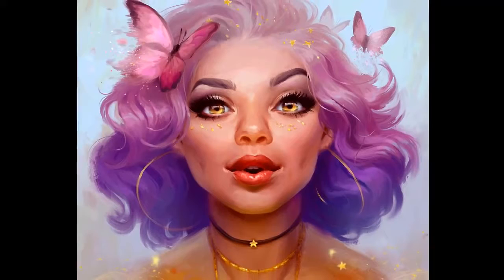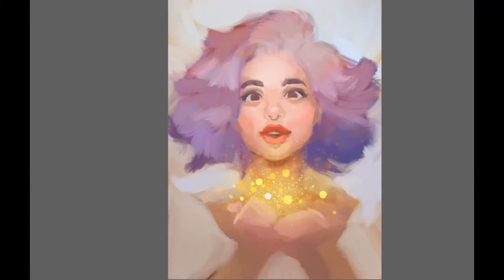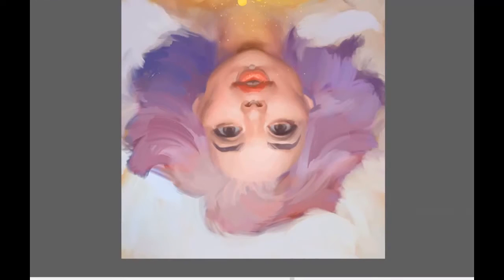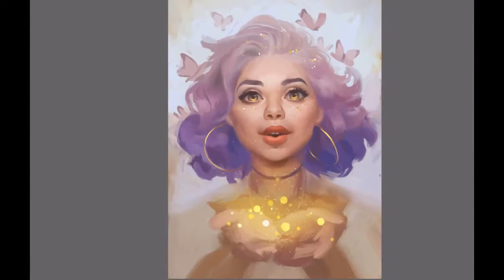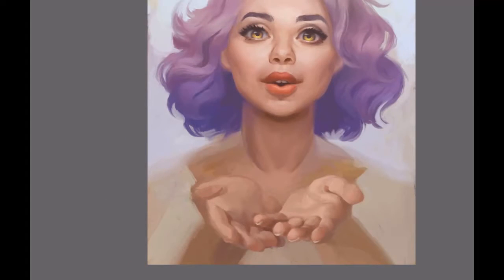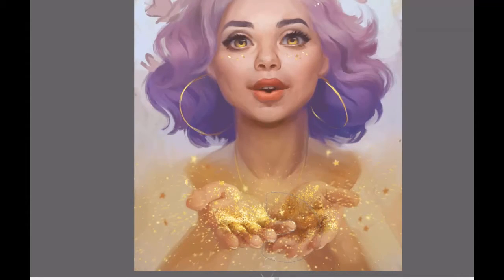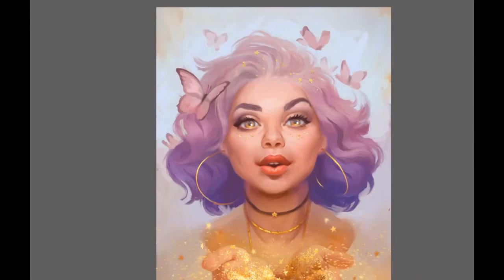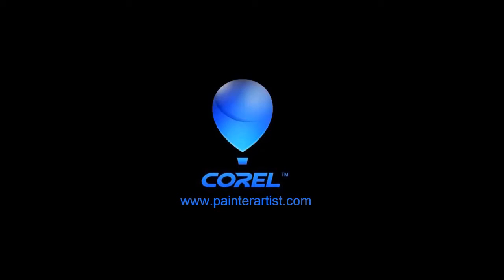How Do You Paint a Full Character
Painting a full character